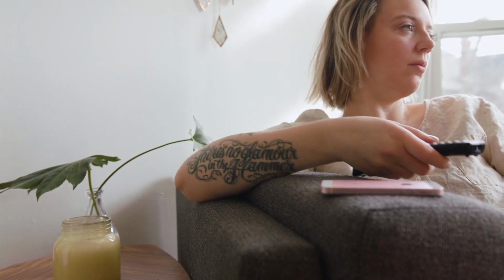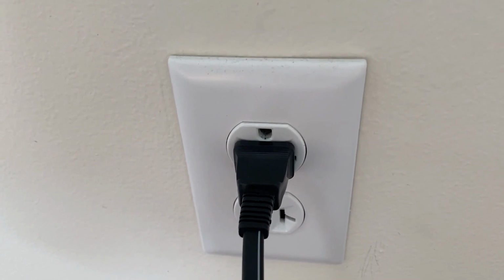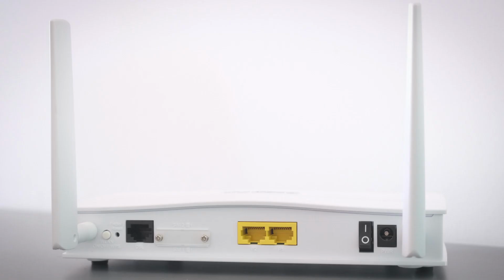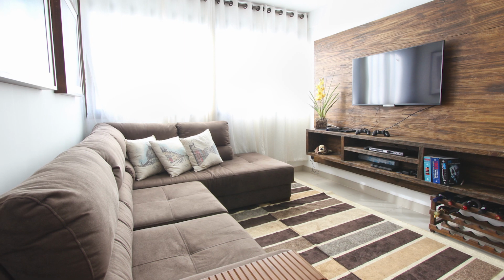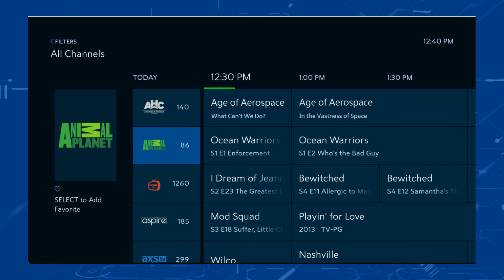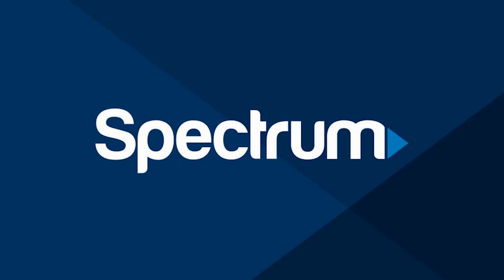How to Fix Spectrum on Insignia TV - No Internet, Slow Speeds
Here are a few different ways of how to fix Spectrum TV on a Insignia  Smart TV if you are getting disconnected or have slow internet speeds.